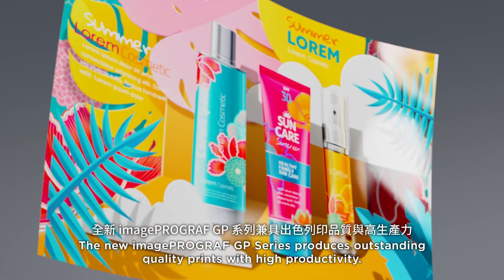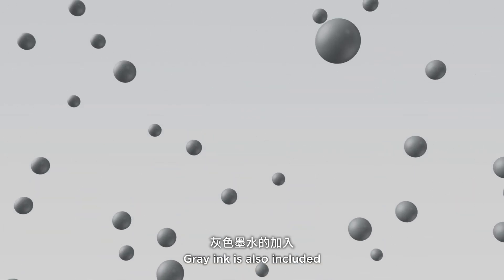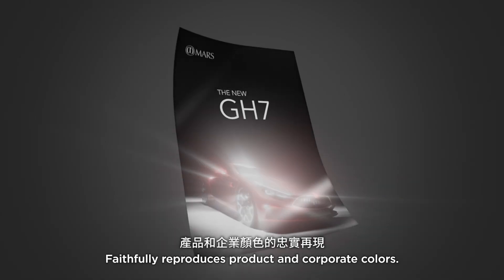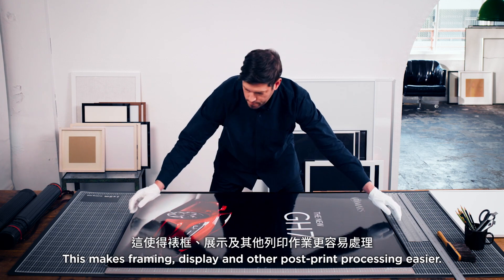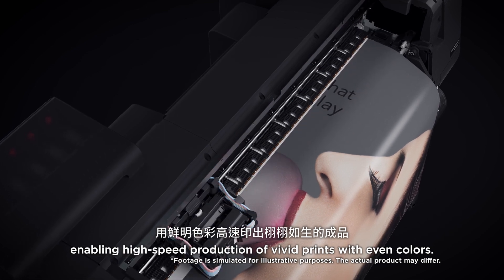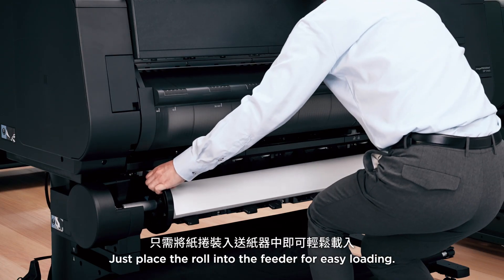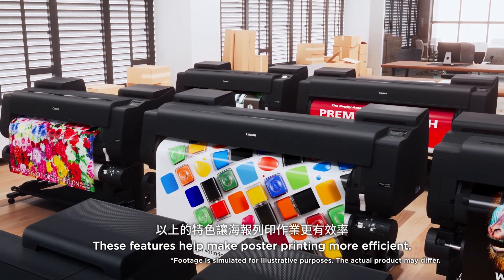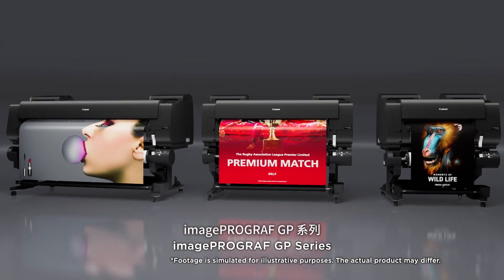獨家七色、最佳CP值 Canon imagePROGRAF GP 系列大圖輸出機 驚艷登場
Canon imagePROGRAF 大圖輸出機 GP 系列
獨家七色、最佳CP值    超廣色域打造吸睛海報及印刷打樣

Canon 推出全新獨家七色大圖輸出機 imagePROGRAF GP 系列（GP-526S／546S／566S），三款新機在廣色域色彩表現及超值價格方面均展現極大優勢，積極搶攻海報輸出及印刷打樣市場。

新機採用全新第二代 LUCIA PRO II 顏料墨水，特別配備了獨特的橙色及灰色，七色墨水展現出超廣色域，生動亮麗色彩令人驚豔，可打造出最吸睛的廣告海報及印刷打樣。GP系列機種更以最超值的價格，鎖定零售服務業、百貨公司及輸出中心等用戶，提供最佳成本效益的輸出利器。

GP 系列大圖機提供 24 吋、44 吋、60 吋之不同輸出尺寸，採用全新外觀設計加上內部照明燈，讓日常輸出操作更加得心應手；配備 500GB 加密硬碟，具備智慧紙材處理系統，可進行多功能智慧捲紙設定，高速列印能力加上更優秀的耐刮擦表現，並可連結網路及USB直接列印，使用環保包裝材料重視環境永續，一機滿足多樣化需求。